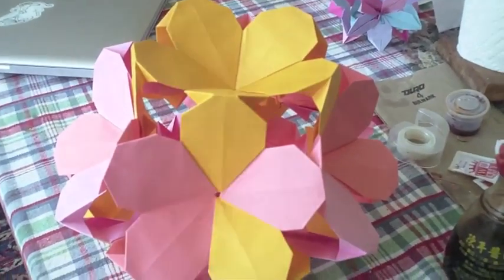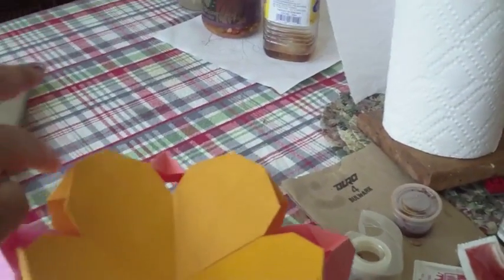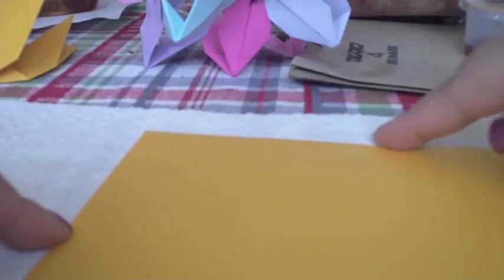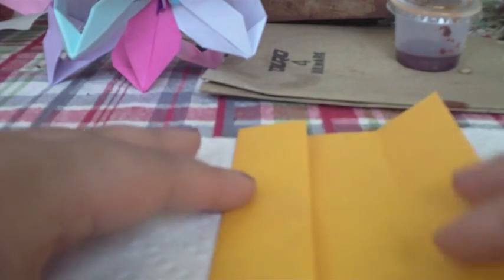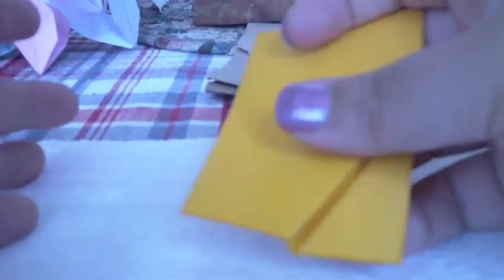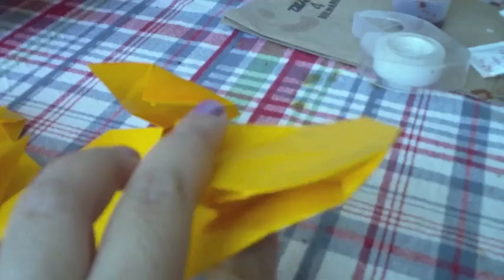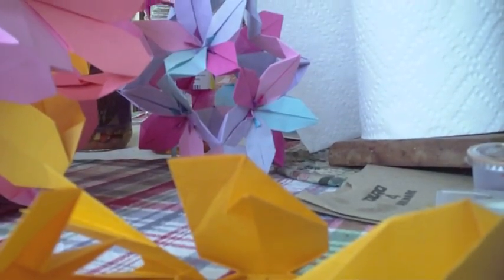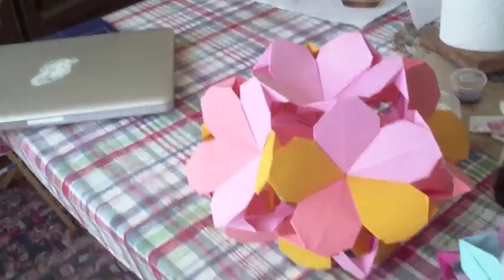Plumeria Ball Origami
Plumeria Ball Origami Kusudama